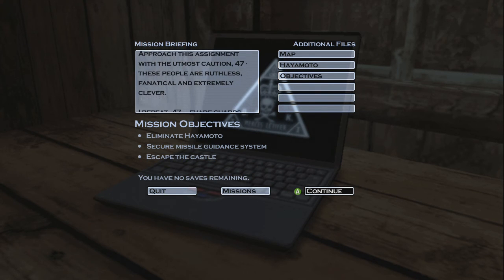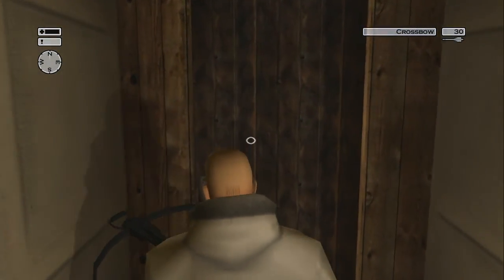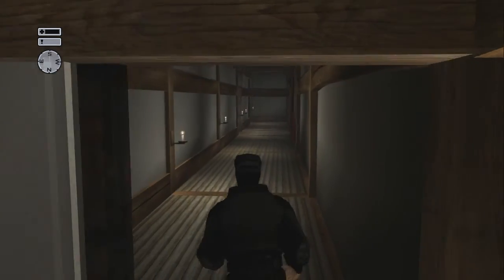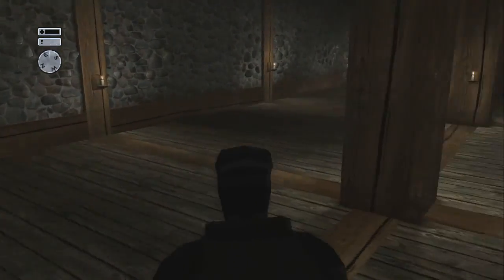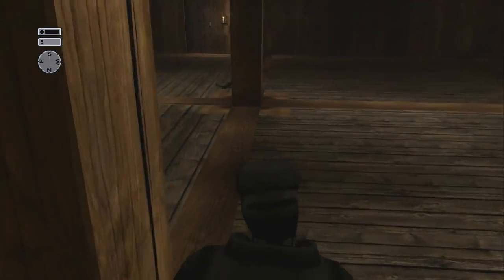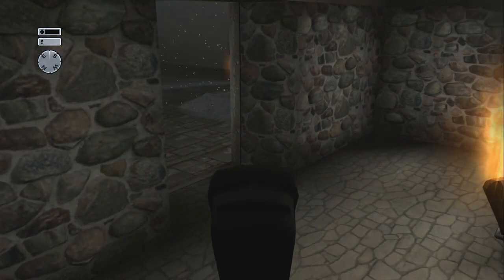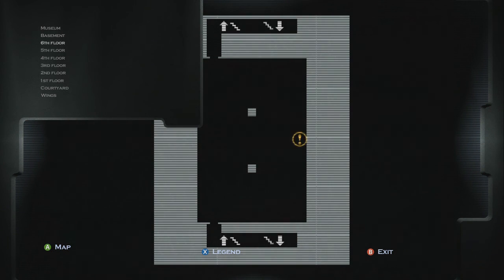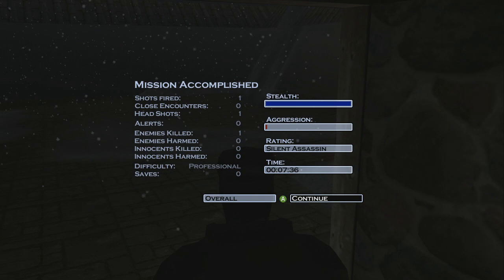Lets play hitman 2 Silent assasin Episode 10 Sneaking around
heres episode 10 of the hitman series let me know if you enjoyed it
And likes+Comments will help me to continue doing this series
so keep it coming
and help our Wolfnation grow!